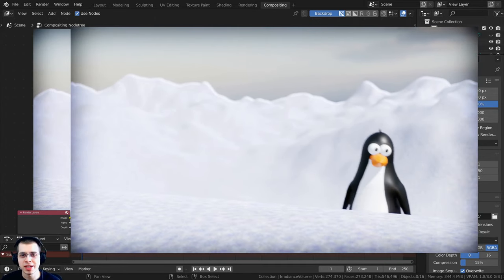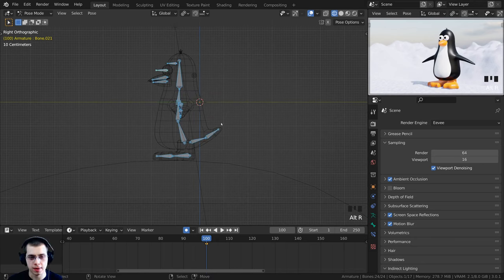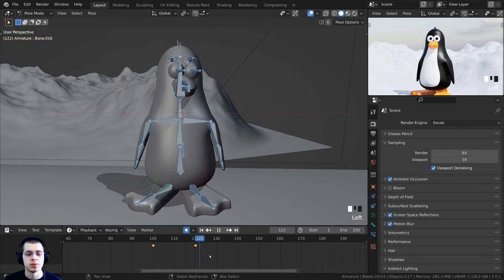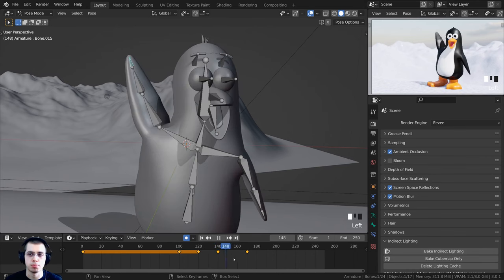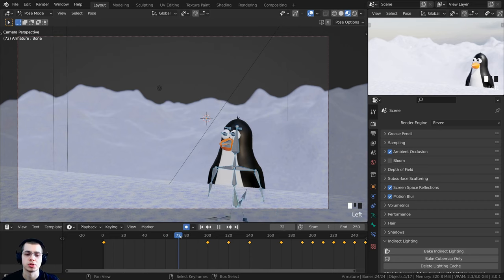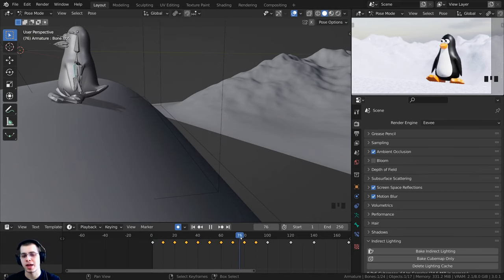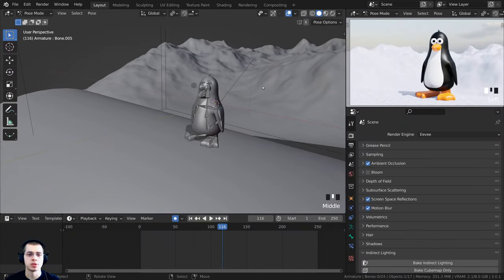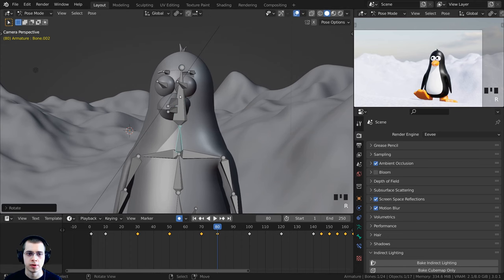Character Creation for Beginners - Part 7 - Stylized Penguin (Blender Tutorial)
This is part 7 of my character creation for beginners Blender tutorial series! 🐧